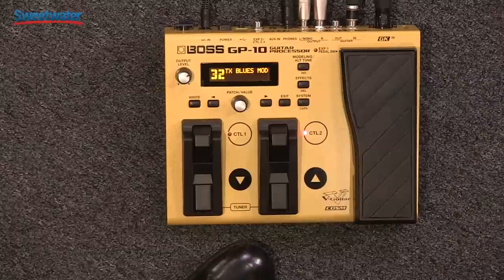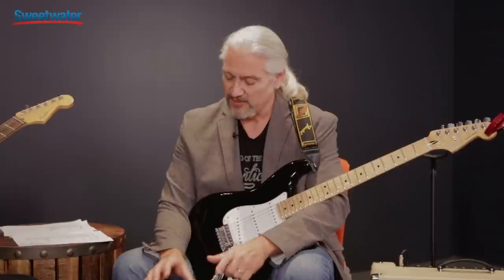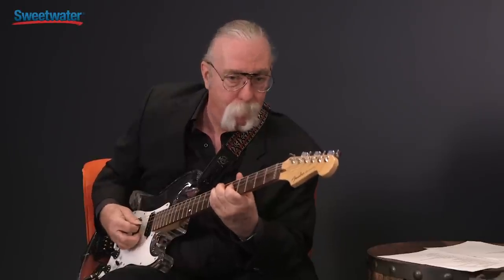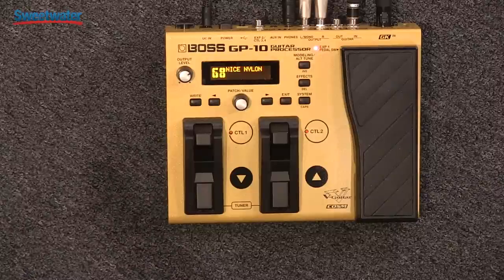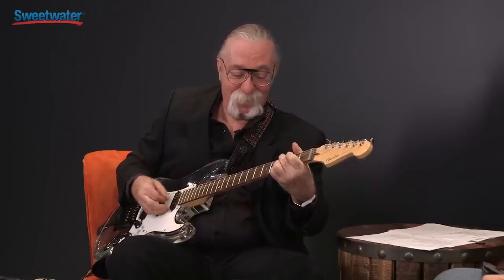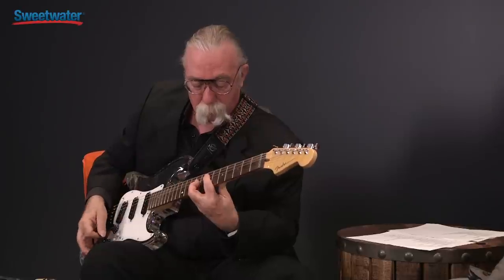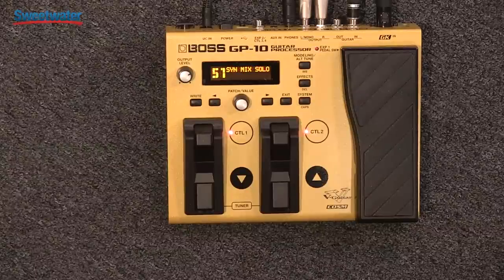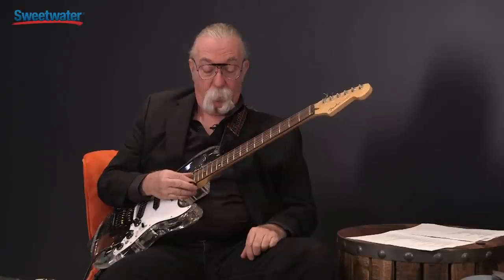BOSS GP-10 Guitar Processor Review with Skunk Baxter & Mitch Gallagher - Sweetwater Sound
Mitch Gallagher sits down with legendary guitarist Skunk Baxter to put the BOSS GP-10 Guitar Processor through its paces. Enjoy the video, then click the link above for even more info on the BOSS GP-10.